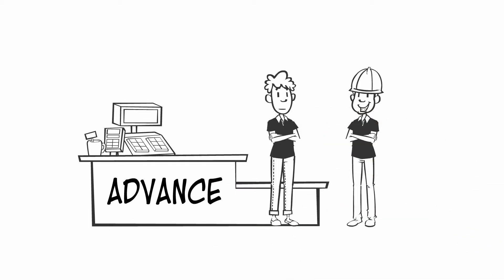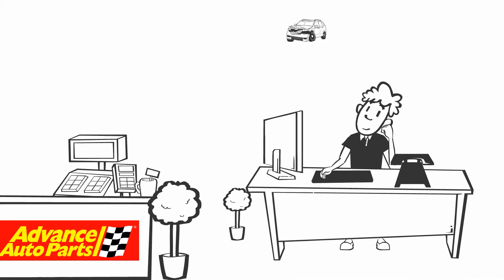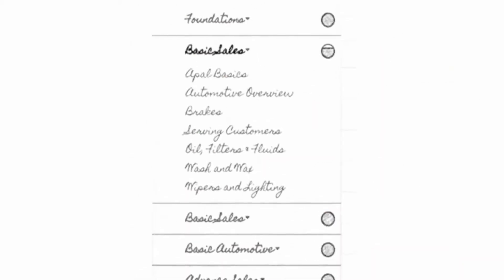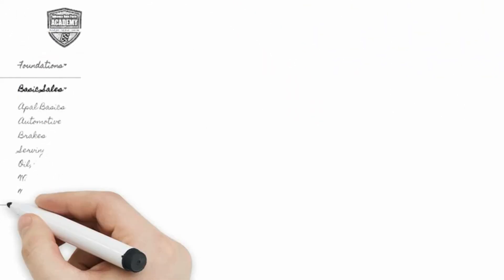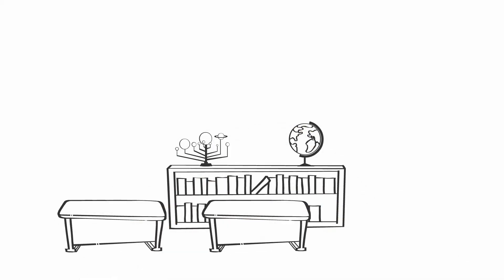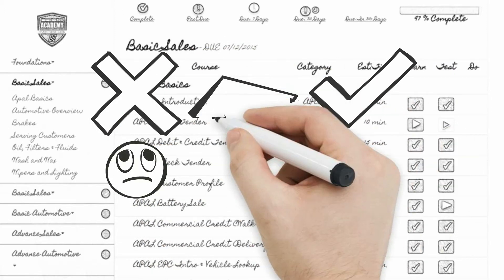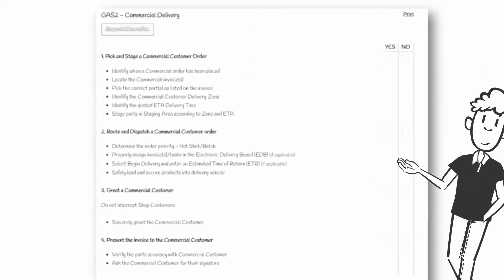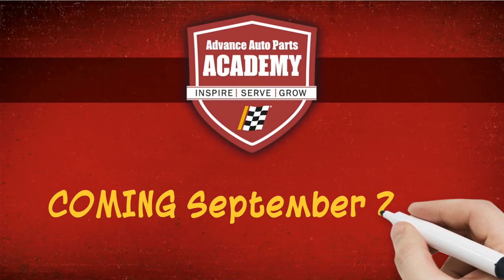LMS Launch Video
This is the launch video for the new Advance Auto Parts LMS.  We are excited to provide this capability to the team.